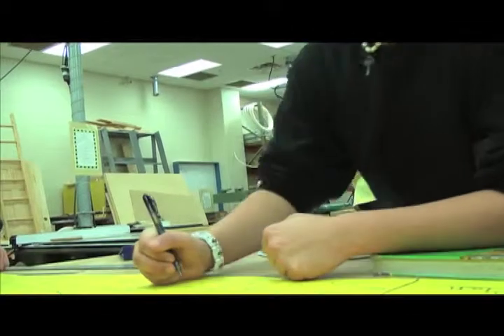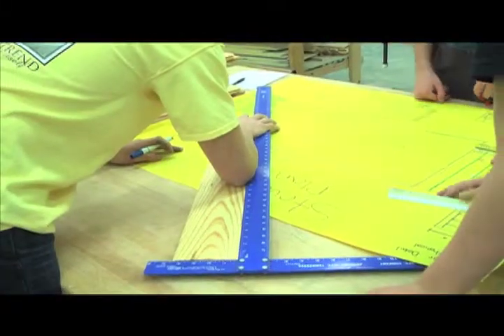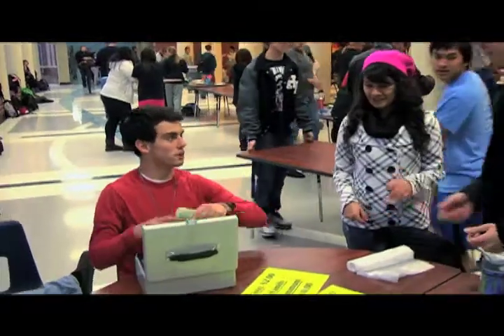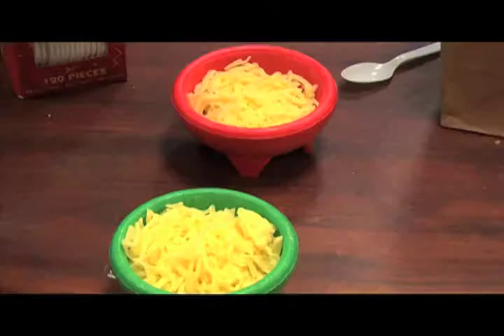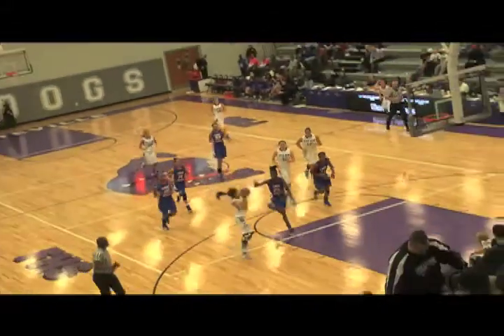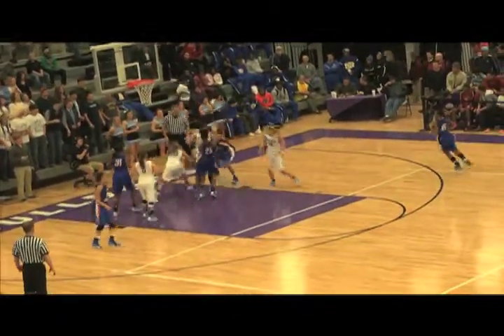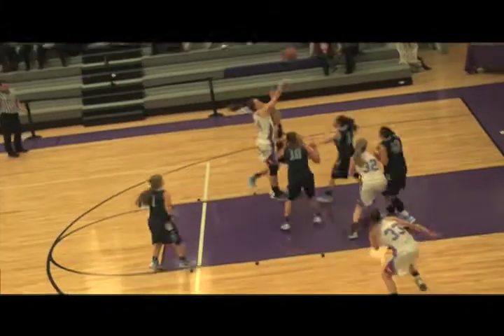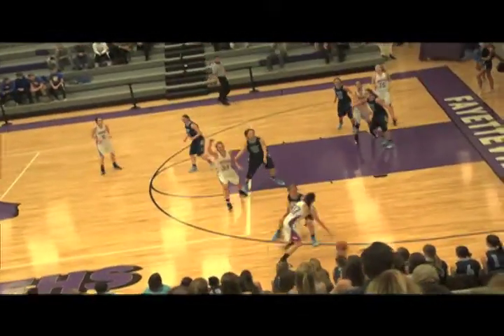HBWN episode 17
Har-Ber Wildcat News Episode 17:
Some big things are happening with Har-Ber's construction class as they get ready to sell the houses that the students have been working very hard on. We also take a look at one the highest honors Har-Ber's EAST program was recently awarded with. Join Alexis and Courtney as they get you all the details.